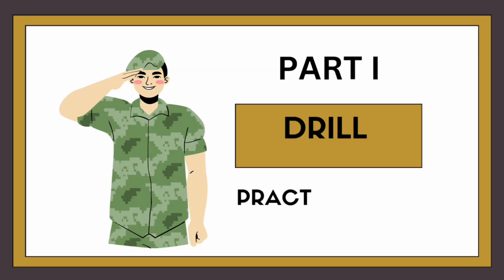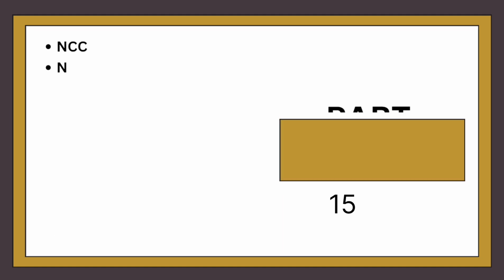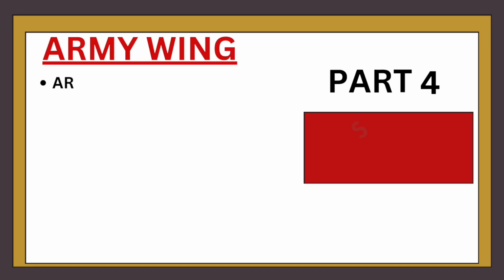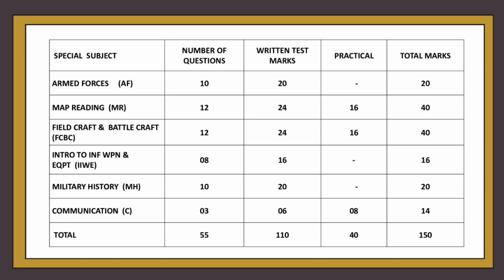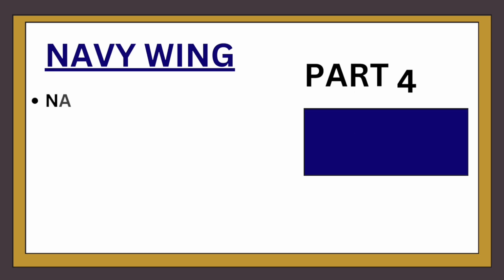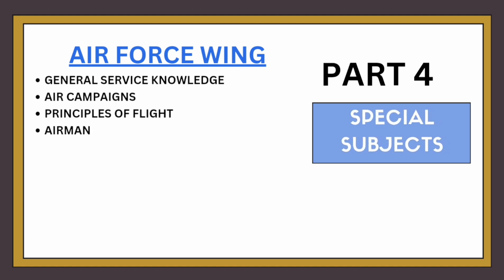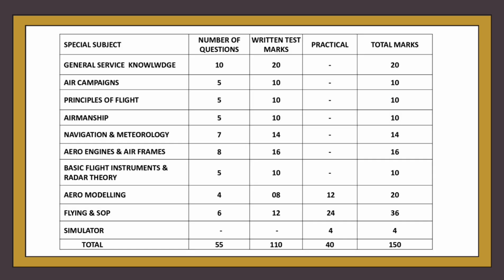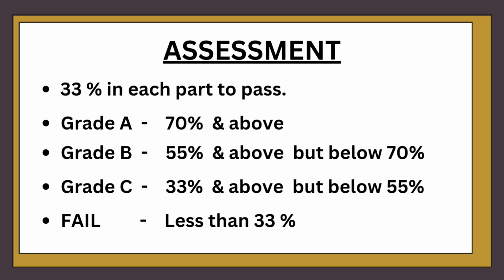NCC B certificate syllabus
NCC NOTES
NCC IMPORTANT TOPICS
NCC information

NCC B Certificate Exam: Syllabus and Exam Pattern

Are you preparing for the NCC B Certificate Exam and want to know more about its syllabus and exam pattern? This video provides a comprehensive overview of what you can expect in the exam. Learn about the topics covered in the syllabus and the exam pattern to help you prepare effectively and ace the exam with confidence. Whether you're a cadet or an instructor, this video will give you valuable insights into the NCC Be Certificate Exam.join our journey on NCCGYAN

nccgyan
NCC b certificate exam
NCC b certificate exam syllabus
NCC exam 2024

Ncc b certificate question paper 2024
ncc b certificate exam 2024
Ncc b certificate syllabus 2024
ncc b certificate question paper 2023

B certificate ncc exam
Ncc exam question paper 2024
Ncc b cert paper
Ncc paperncc b certificate examination
ncc exam 2024
ncc exam question paper 2023
ncc ka objective question 2023